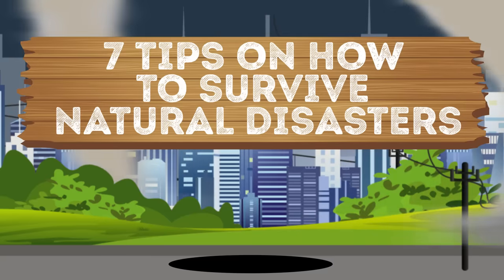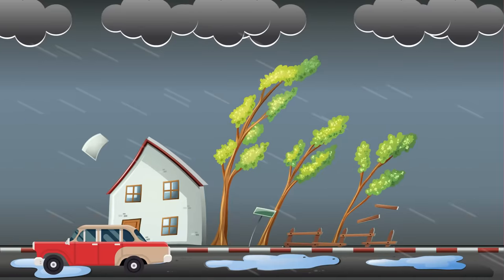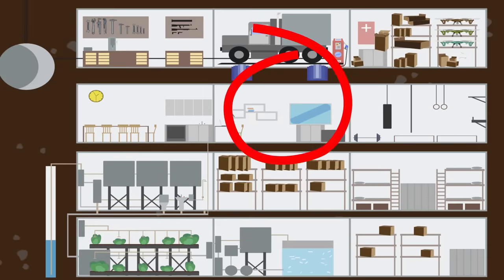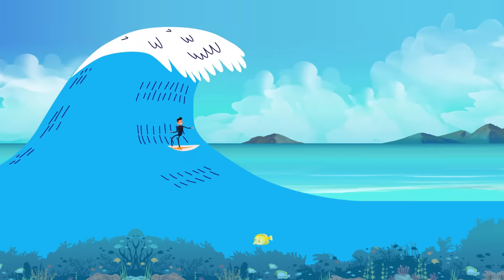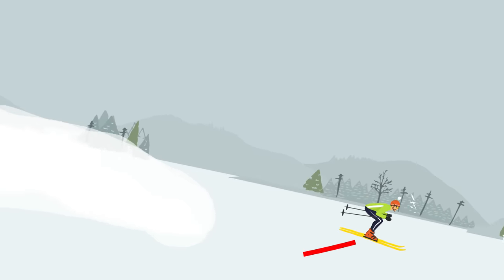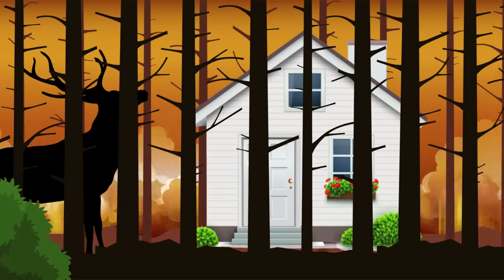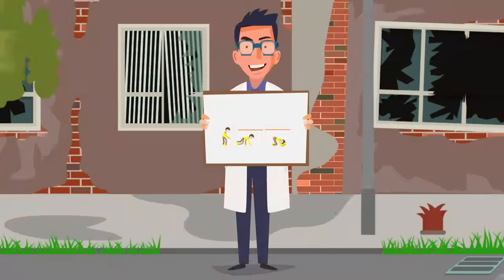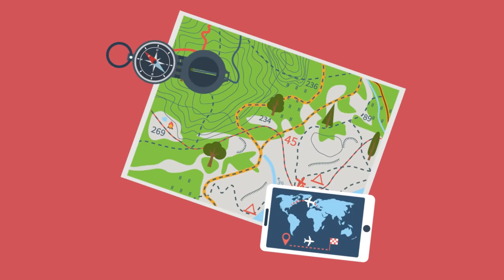7 Ways to Survive Natural Disasters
How to Survive Natural Disasters. Here’s a list of survival tips that can save your life in an emergency.
We live in a time when natural disasters occur more and more often and get more and more devastating. Many of us believe we should blame the human race for that. Whether it’s true or not, we all want to know how to survive when those disasters happen.

Some rules are universal for most natural disasters. A national campaign called Ready was started in the United States to inform the population about how to get ready for and survive in different emergency situations. It recommends having a basic survival kit to provide you with the most important things just in case. Remember you will need to have enough food, water, and other supplies for at least 72 hours after the disaster.
“Other supplies” include a battery powered weather radio, flashlight, first aid kit, a whistle, a dust mask, personal sanitation items (such as moist towelettes), pliers, can opener for food, maps of your area and an emergency cell phone with backup batteries.

TIMESTAMPS
Hurricane 0:40
Tornado 1:45
Tsunami 3:15
Flood 4:10
Avalanche 5:03
Wildfire 6:00
Earthquake 7:00

SUMMARY
- If a hurricane starts while you are driving, leave your vehicle and find a building to shelter in, or a ditch. Stopping in an overpass will not save you. If your home is a trailer and there is enough time to flee to a safe area – do it.
- If a tornado starts when you are in a public building, follow the same rules. You want to stay as low as possible. Avoid windows and open spaces such as auditoriums, gyms, and large hallways. Desks and benches can give you some extra protection if you get under them. It is impossible to outrun a tornado.
- Tsunamis are so fast they hit the coast minutes after the earthquake. Remember that tall buildings, including hotels right in the beach area, can provide an excellent shelter. In case a tsunami finds you at sea, stay there instead of going back to the coast. It won’t be a safe haven.
- Don’t try to be the bravest person around and stay in your house once you hear the evacuation warning. Leave for safety in higher grounds with your important papers in a waterproof container. If a flash flood gives you no time to evacuate and the water is all around you, don’t try to swim across it.
- When an avalanche starts, try to move to the side of the slope as fast as you can. There will be more snow in the center of the flow. To move faster, drop any heavy equipment you have on you. If you can’t escape it, try using a sturdy tree to keep you above the snow.
- If you find yourself in a wildfire area, it is critically important to ensure that you can breathe. If you fail to do it, you can pass out in the midst of a danger zone. Use a wet cloth to cover your nose and mouth and escape to safety.
- If an earthquake starts when you are inside, stay where you were. Experts say that during an earthquake you must drop to the floor, get underneath a table, cover your neck and head with one hand, and hold on with the other hand. Your entire body must be under the table. Don’t try to run out of the building - the exterior of a building is one of the most dangerous places.